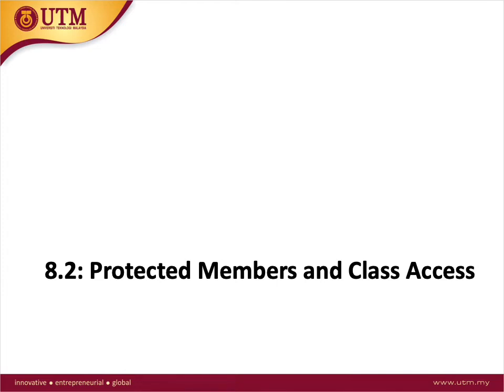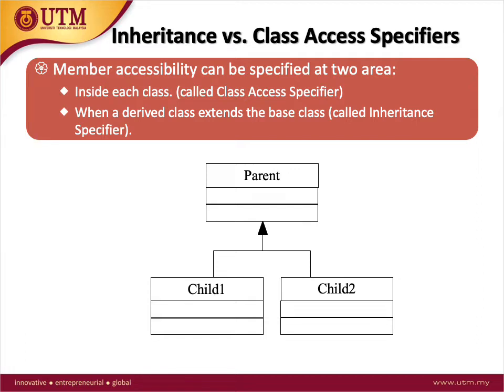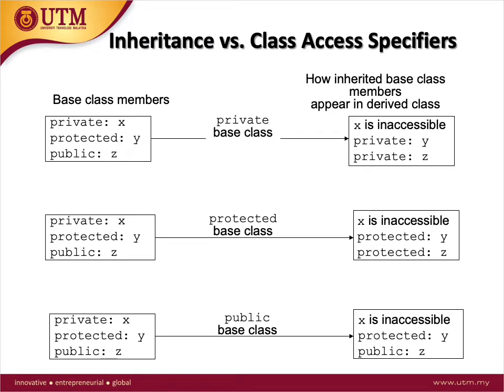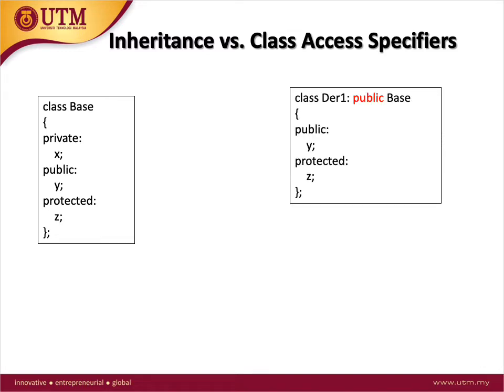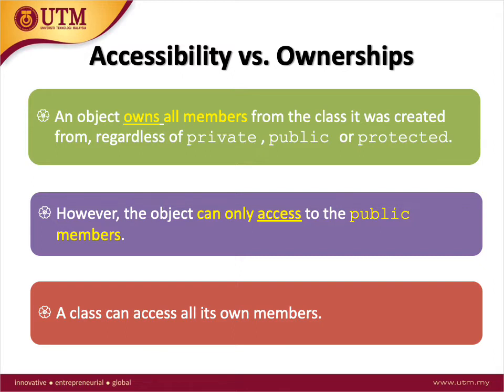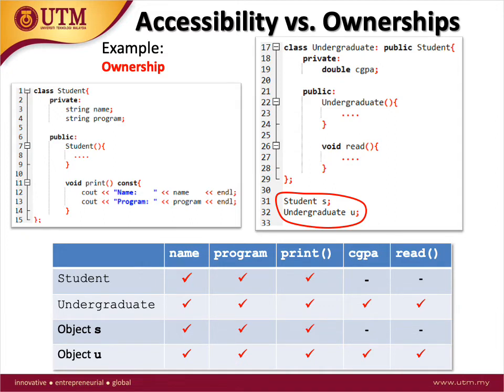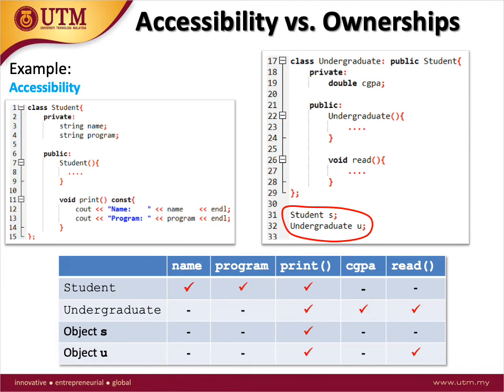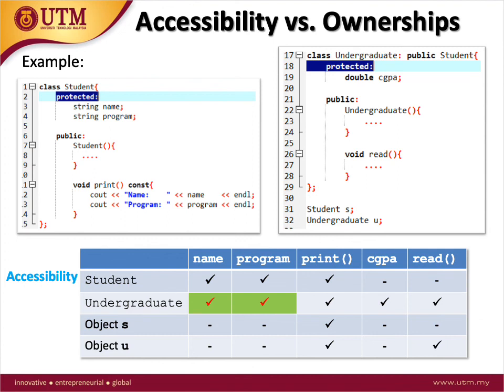08 Inheritance Part 2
The topic related to Topic 8 Inheritance of C++.
Course SECJ1023 - Programming Technique 2.